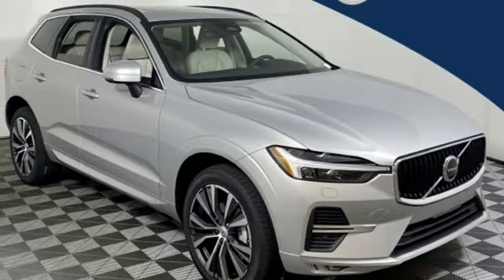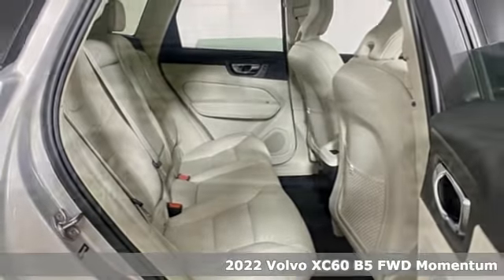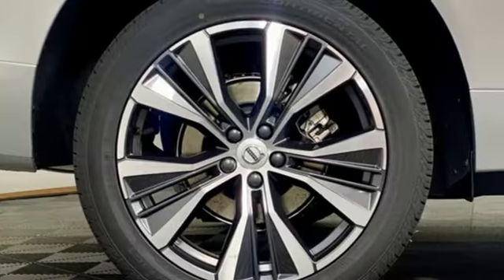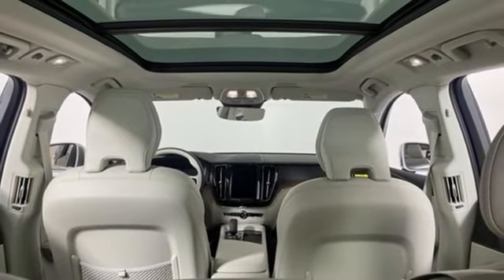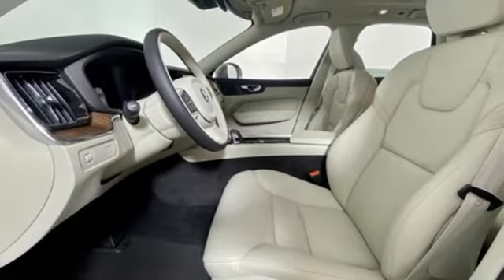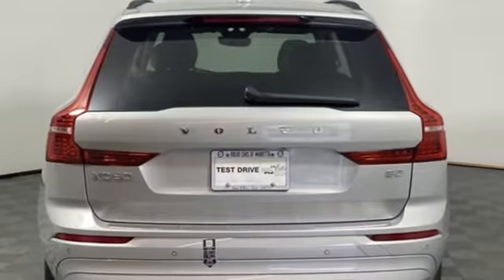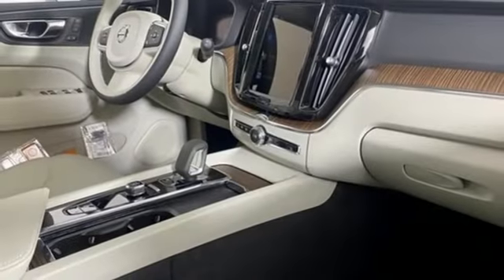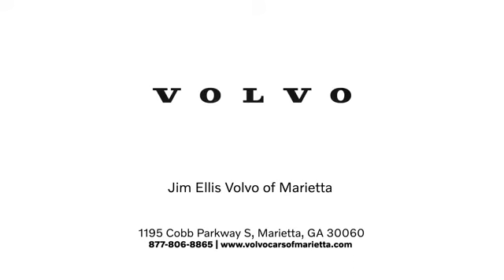New 2022 Volvo XC60 Marietta, GA Atlanta, GA TV7980 - SOLD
Year: 2022
Make: Volvo
Model: XC60
Trim: B5 Momentum
Engine: 2.0L I4 Turbocharged
Transmission: Automatic with Geartronic
Color: Silver
Interior: Blond/Charcoal
Stock #: TV7980
VIN: YV4L12DK2N1921376
Volvo Cars of Marietta is pleased to present you the Scandinavian luxury, unparalleled technology, and effortless power found in this 2022 Volvo XC60 B5 Momentum.brbrAt Volvo Cars of Marietta, we take pride in everything we do. We are a small boutique dealership with a family friendly environment and are the recipients of Dealer Rater's 2020 Consumer Satisfaction Award. Please visit the Dealer Rater website to see what our customers are saying about us. We are eager to help you find the car you are looking for whether you prefer to shop online or in our showroom. We are conveniently located on Cobb Parkway in Marietta, just north of Dobbins Air Reserve Base.

Address:
1195 Cobb Parkway S